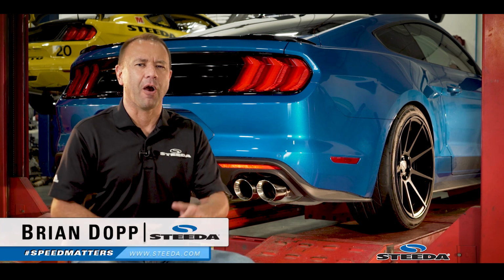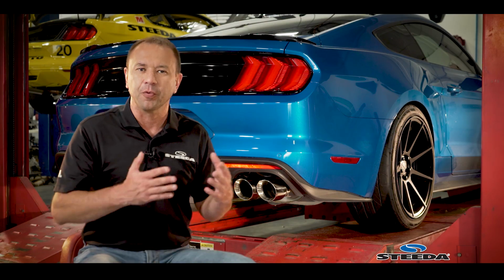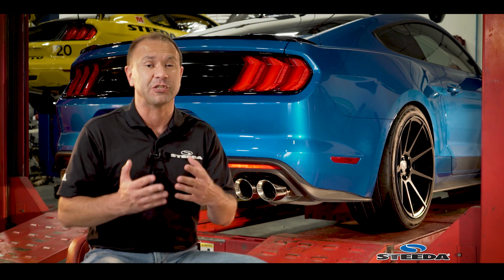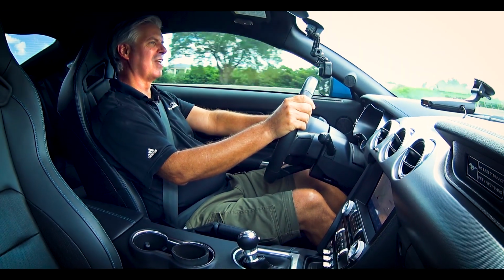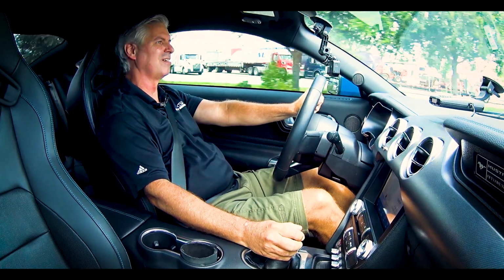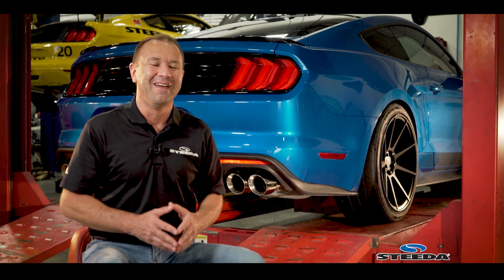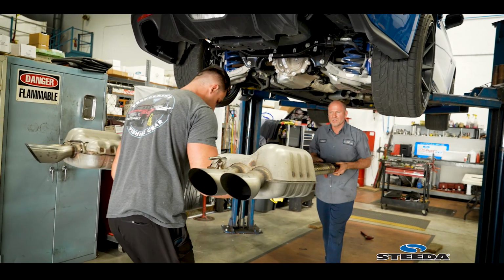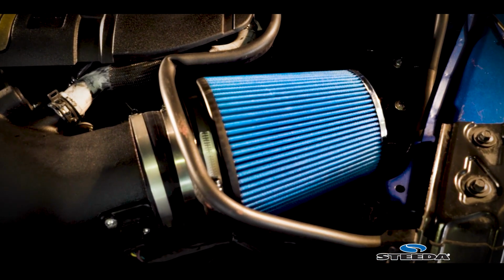Stainless Works Mustang GT 3in. Cat-Back Exhaust | Review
The newest Mustang GT’s active exhaust makes a major statement wherever it goes, but if you want something a bit more aggressive and high-performance, upgrading to the StainlessWorks Mustang GT Redline H-Pipe Cat-Back Exhaust is an awesome way to bring your car to another level. Ride along with Rod and see how the @StainlessWorks Cat-Back Exhaust really changes the complete character of the 2018+ S550Mustang GT and how it takes an everyday cruiser to an all-new experience unlike ever before while letting you keep your active exhaust setup.

Purchase these parts directly from Steeda:

Part Number: 983 M18CBHFC
MPN: M18CBHFC